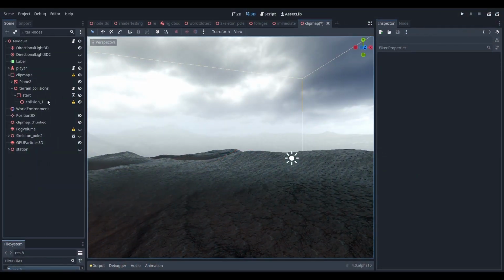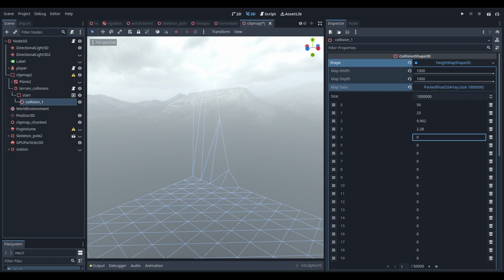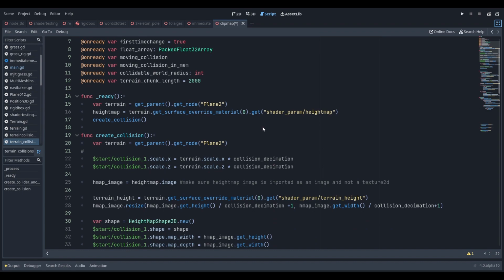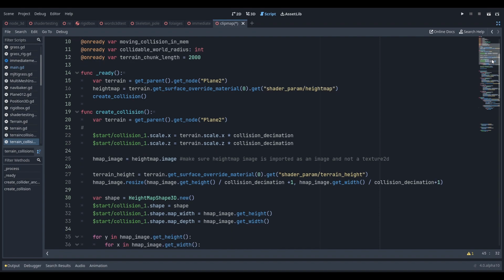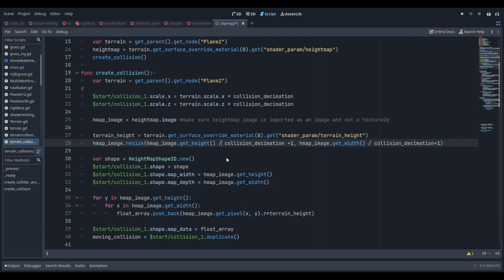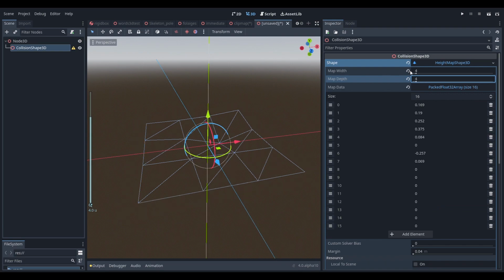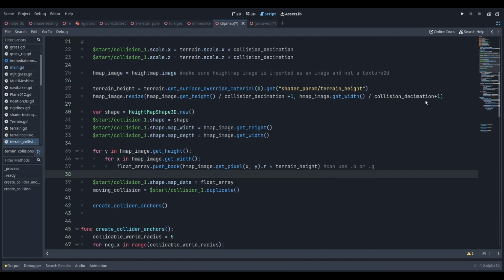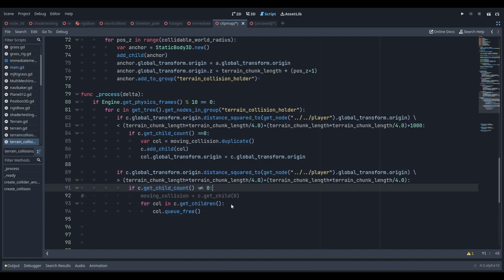Collision for Terrain Generated via Vertex Displacement / Informal Tutorial, Godot 4 Alpha 10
This vid is long overdue. It's part of my procedural 'wandering' terrain series for Godot 4 (although totally back-portable to 3.x). Like if you found it useful (or otherwise likeable). I'm also on Twitter as devmar, by the way.